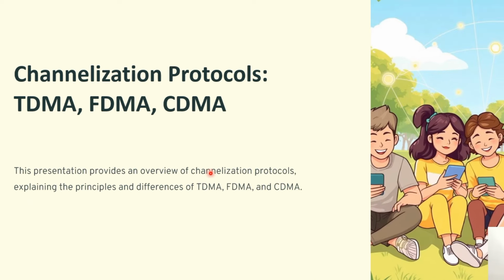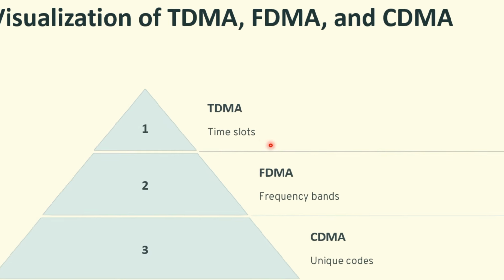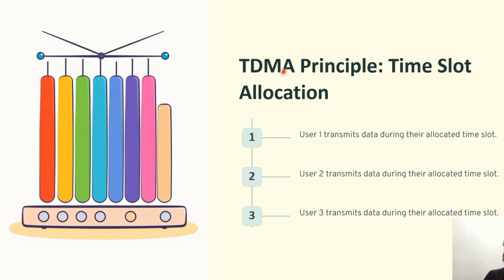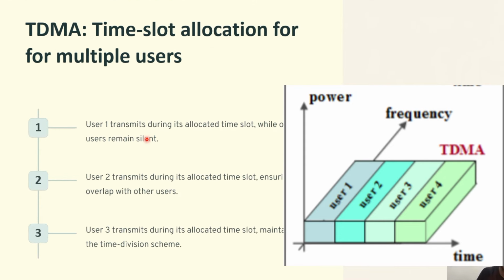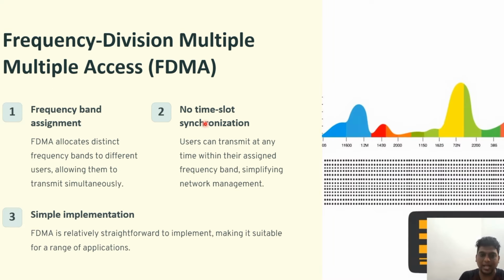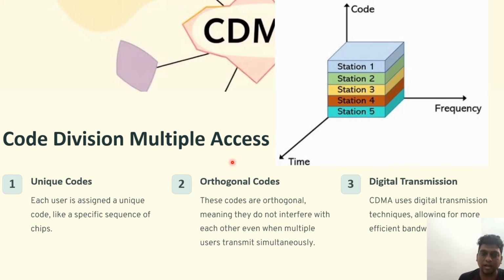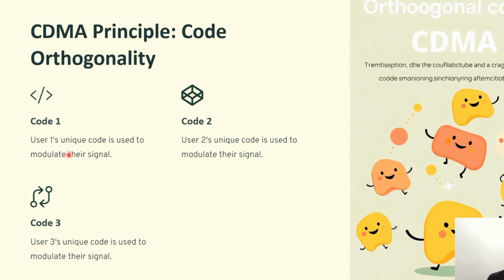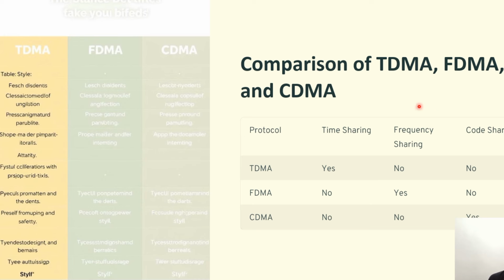TDMA vs FDMA vs CDMA- Multiple Access Techniques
📶 TDMA vs FDMA vs CDMA | Multiple Access Techniques Explained 🔍

Welcome to another exciting tech breakdown! In this video, we dive into the fundamentals of Multiple Access Techniques used in communication systems — TDMA (Time Division Multiple Access), FDMA (Frequency Division Multiple Access), and CDMA (Code Division Multiple Access).

🔍 What you'll learn:

✅ The basic concepts behind TDMA, FDMA, and CDMA
✅ How each technique works in wireless communication
✅ The key differences, advantages, and limitations
✅ Real-world applications in mobile networks and beyond